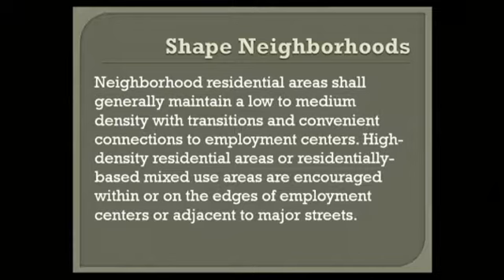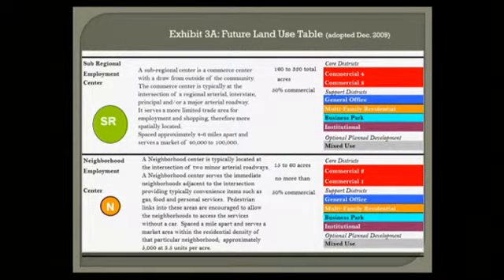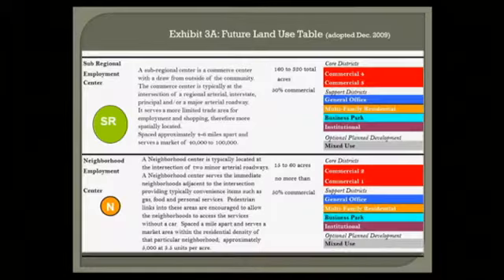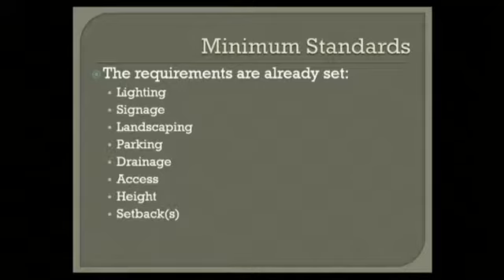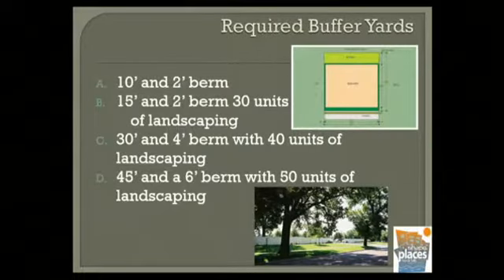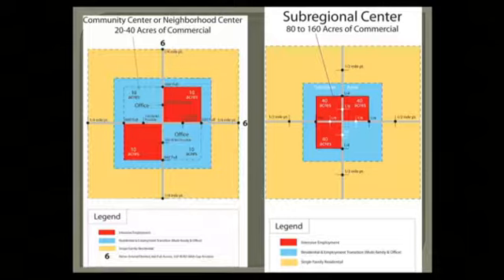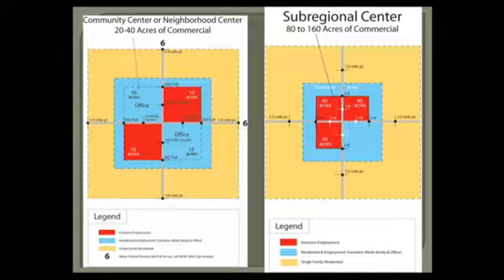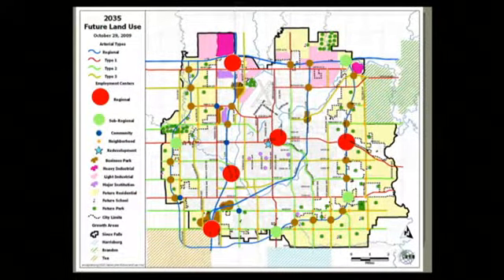2015-12-15 Sioux Falls Land Use Committee - 2352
Rebroadcast of Sioux Falls City Council and citizen Board SIRE Technology videos paid for by the taxpayers of Sioux Falls SD.

The City of Sioux Falls has been systemically or maliciously deleting publicly owned videos without explanation. This channel is reloading all available City of Sioux Falls videos in the public interest for history, research and transparency.

Demand your city history NOT be destroyed. Contact your City Council members and the Mayor and tell them to stop destroying our civic history.